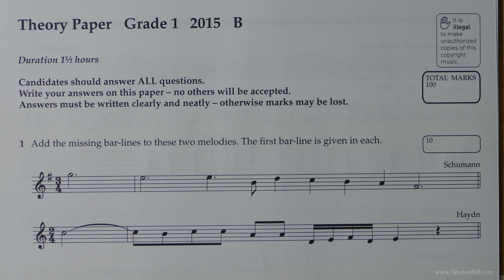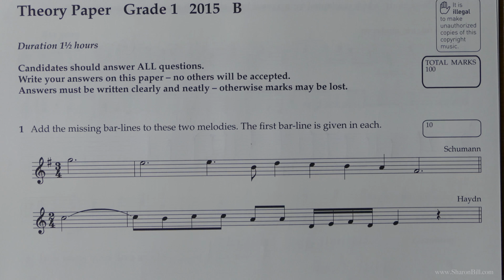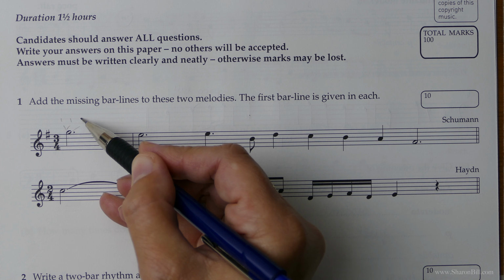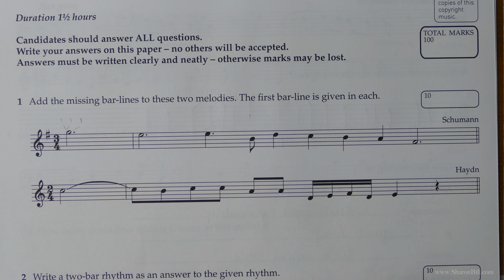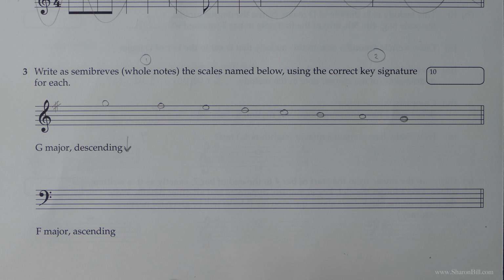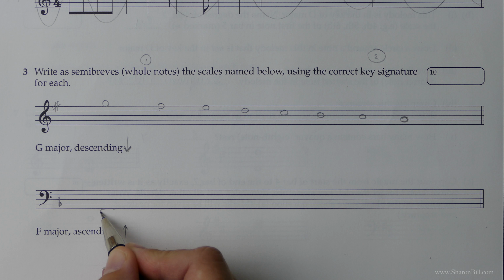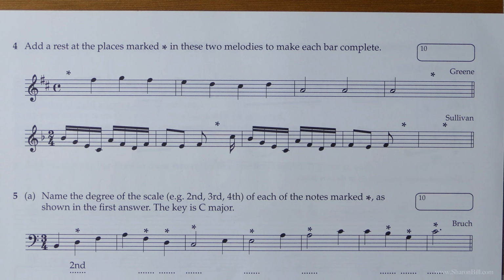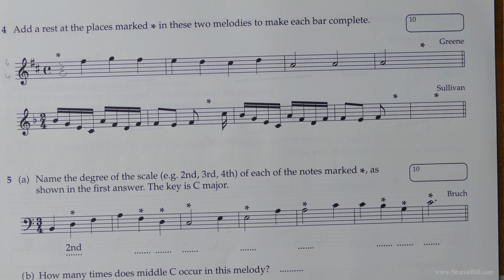ABRSM Music Theory Grade 1 Past Paper 2015 B Part 1 with Sharon Bill